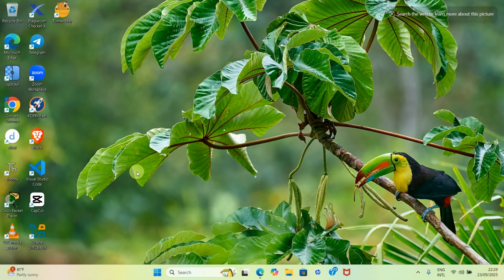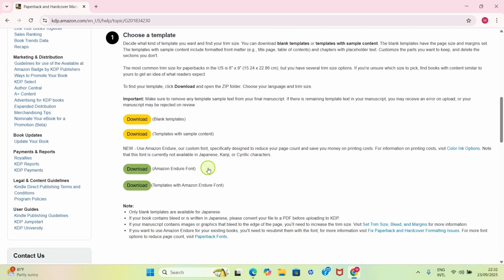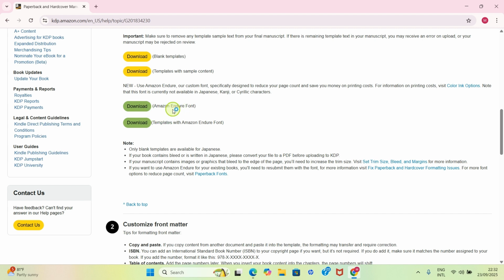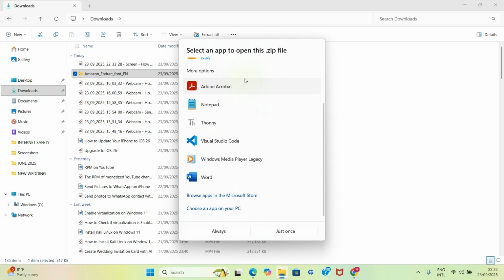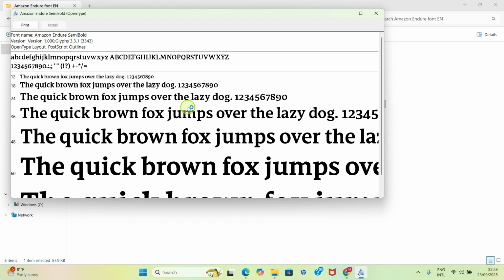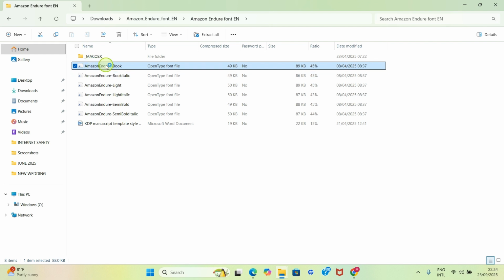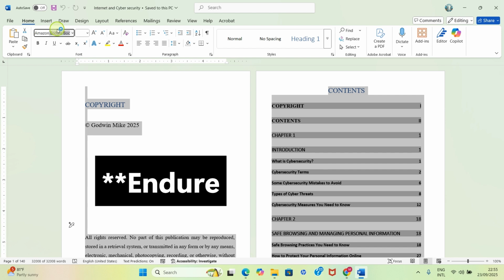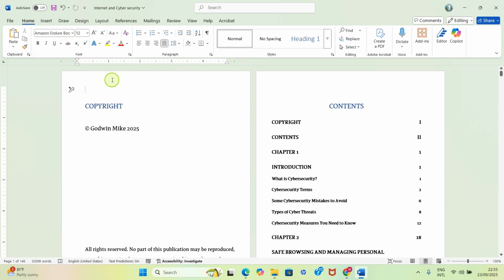How to Install and Use Amazon ENDURE FONT on Microsoft Word | Amazon KDP Tutorial 2025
In this video tutorial, you will learn how to install and use Amazon endure font on Microsoft Word for Amazon KDP self publishing. This is Amazon KDP tutorial for the year 2025. This Amazon KDP tutorial covers two major areas, how to download Amazon Endure book font zip folder on Amazon KDP website. The second part is how to install the software on your computer or laptop and use it in Microsoft Word. This is part of Amazon KDP tutorial for the year 2025 and it’s going to help use the recommended book font by KDP.

Free Amazon KDP Keyword Research to Find out Profitable Keywords and Make Money on the Platform

Timeline
00:00 Introduction to Amazon Endure font for Amazon KDP
00:24 How to download Amazon Endure font from Amazon  website
02:00 Install Amazon Endure font on Windows 11 PC
03:44 How to use Amazon Endure book font in Microsoft Word
05:02 Conclusion on Amazon Endure font installation on Windows 11